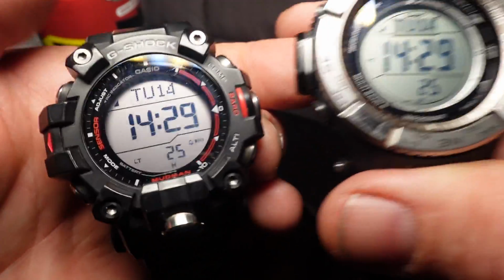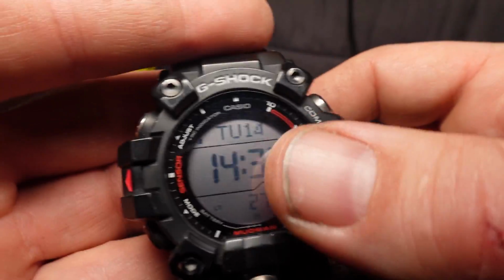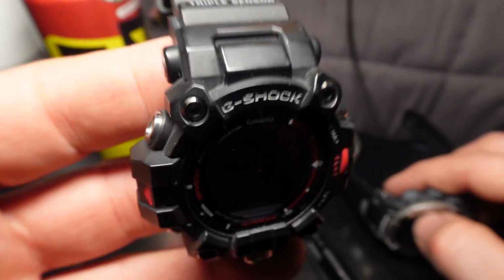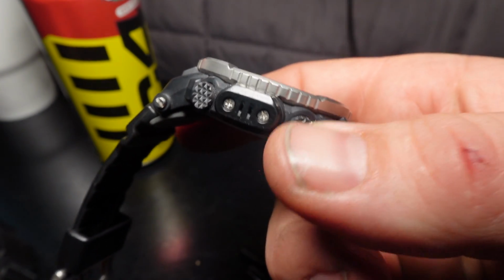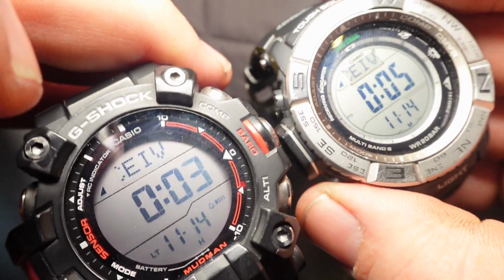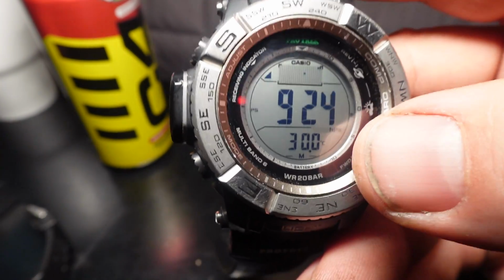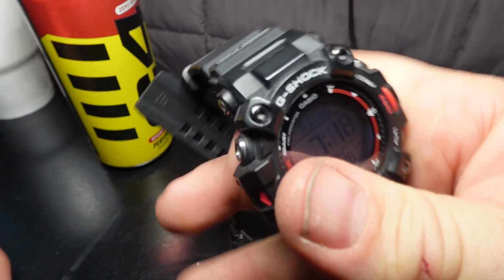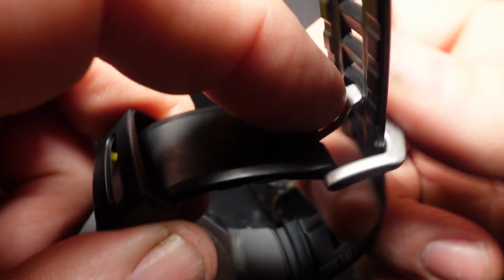Mudman vs. PRW-3500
Button for button, the G-Shock GW-9500 and the ProTrek PRW-3500 do the EXACT SAME THING.

WHAT I FORGOT TO MENTION:
The PRW-3500 is kind of top heavy. When I hiked with it, I could feel it flopping around.
The wings on the PRW-3500 grab hairs really bad.
It would be MUCH better on a Nato strap.

The steel pointer pen I use is the Zebra F-701, which costs a bit more than a typical pen but it's money well spent in my opinion. It won't break and you can buy replacement ink cartridges. Just don't lose it!